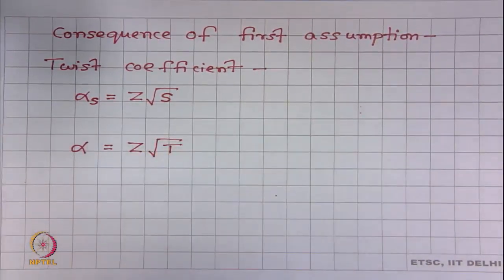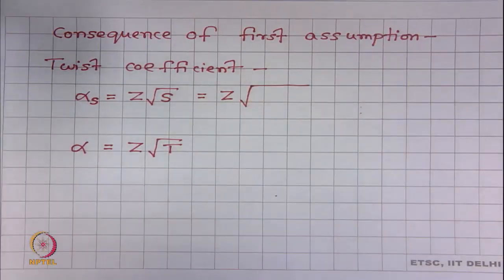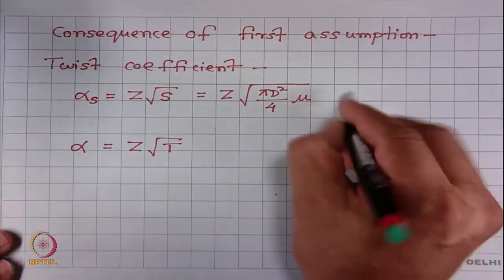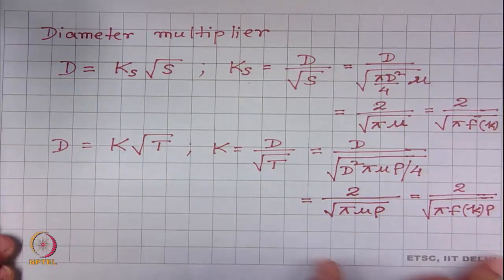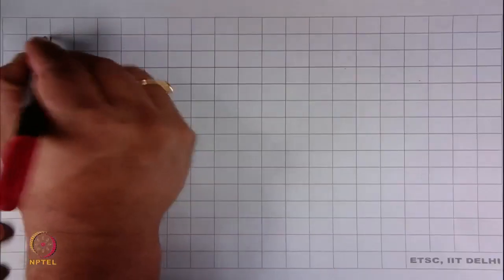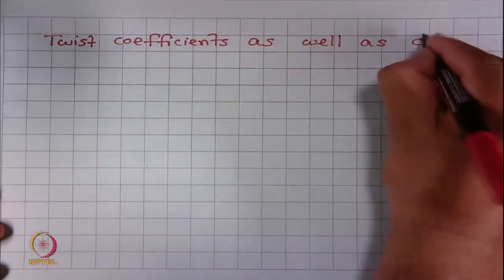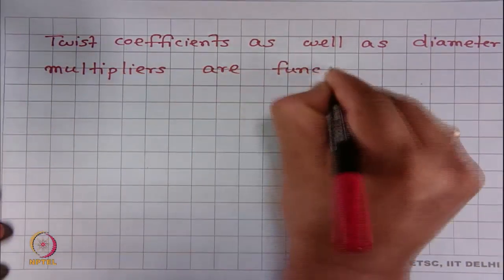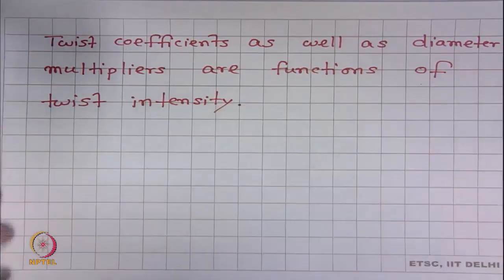Relations Among Yarn Count, Twist, and Diameter